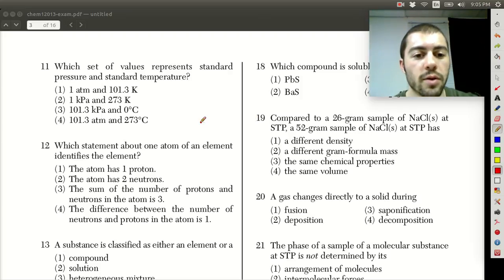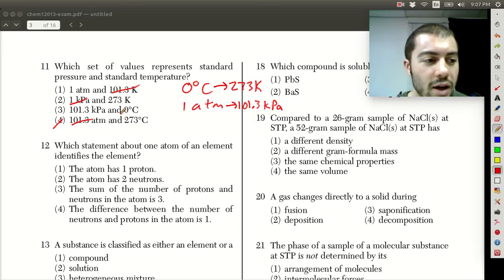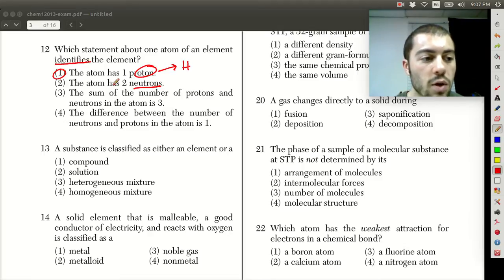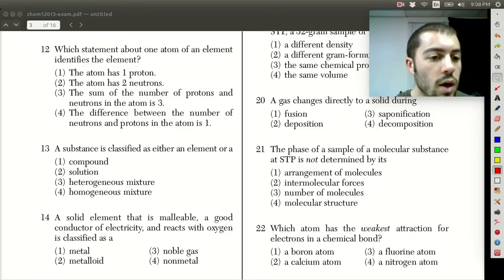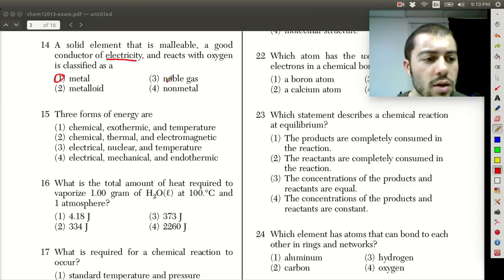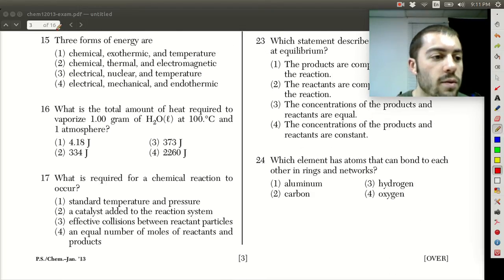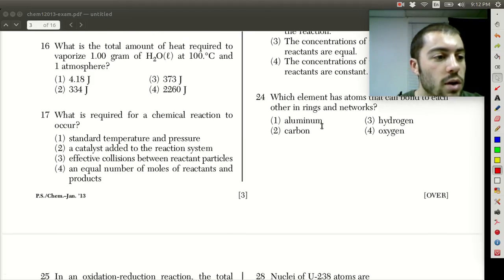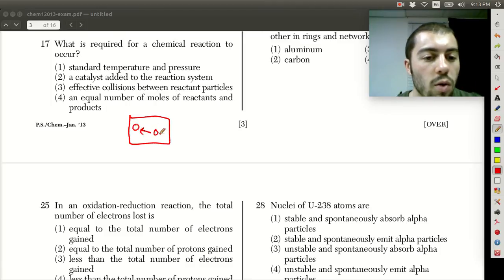January 2013 Chemistry Regents Exam Walkthrough - Questions 11-17